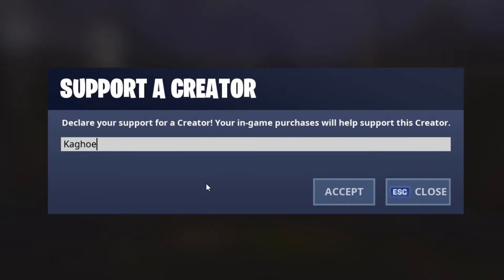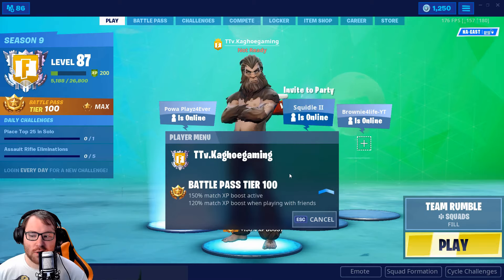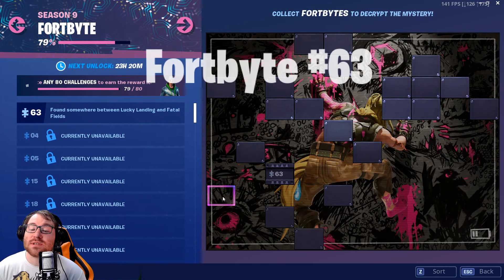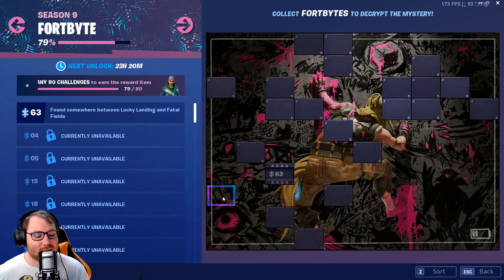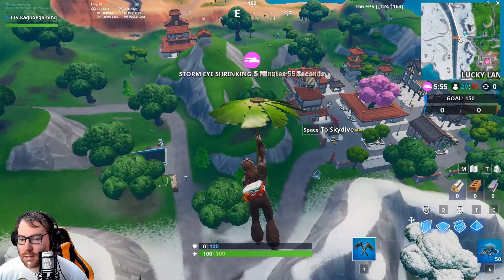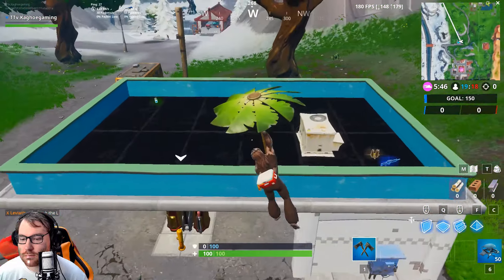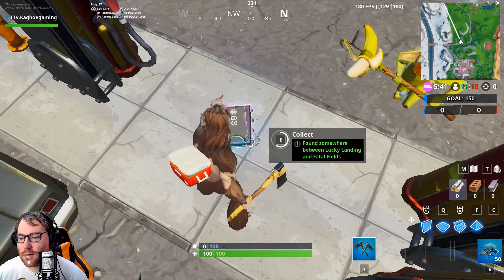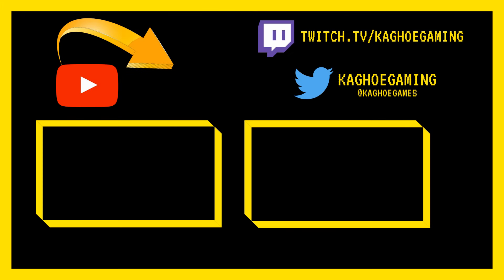Fortnite Fortbyte #63 Location! Found somewhere between Lucky Landing and Fatal Fields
Fortnite Fortbyte #63 from season 9 of Fortnite on 7/1! Fortbyte #63 is at the gas station in between Lucky and Fatal!